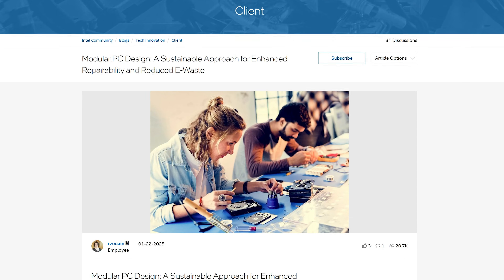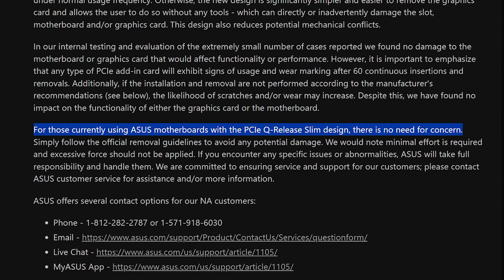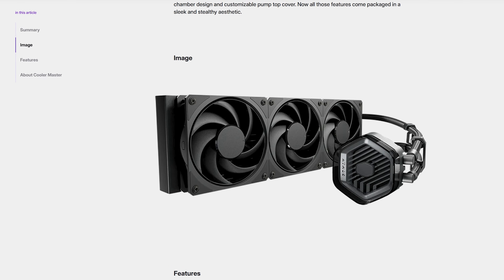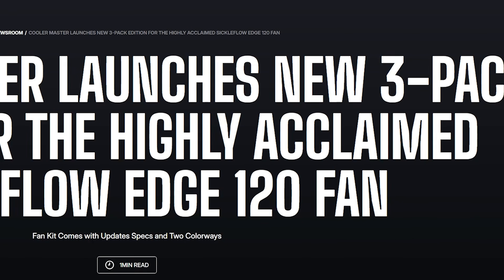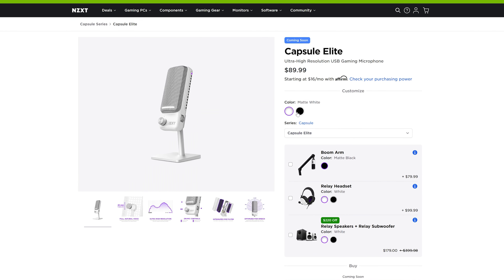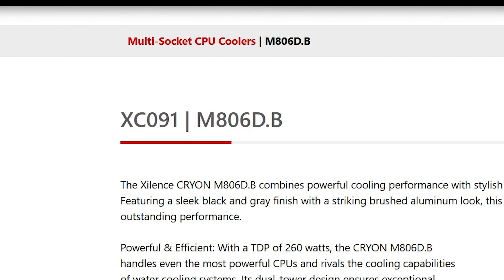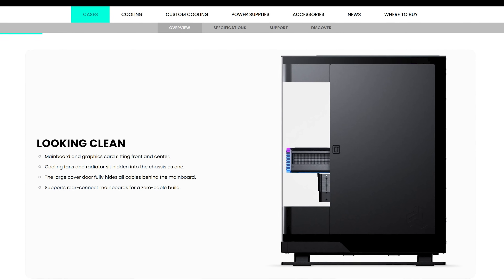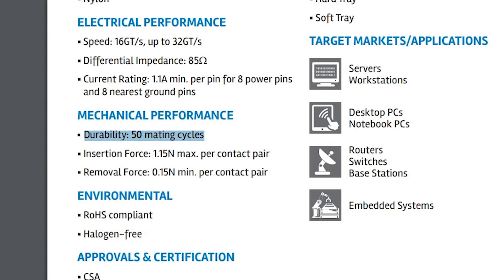Intel Modular PC & Laptops 💻 New Cooler Master Coolers ❄️ Hardware Radar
In this week's hardware news: Intel Modular PC and Laptop Proposal, ASUS Q-Release Slim PCIE Connector Damages, Cooler Master new Atmos, Sickle Flow Masterliquid Core II & Hyper 612 Apex, new NZXT Capsule Elite Microphone, new Xilence Air Cooler and a 1200€ Asus Gaming Monitor!

00:00 HWR Intro
00:08 Intel Modular Proposal Design
00:40 Asus Q-Release Slim Non-Issues
02:02 Cooler Master MasterLiquid Atmos Stealth
02:19 Cooler Master Hyper 612 Apex
03:00 Cooler Master Sickle Flow Edge
03:15 Cooler Master MasterLiquid Core II
04:02 NZXT Capsule Elite
04:58 Xilence CRYON M806D.B
05:30 Asus ROG Swift PG27UCDM
05:05 Phanteks Evolv X2
06:35 Bye